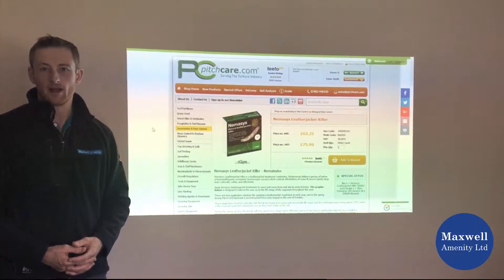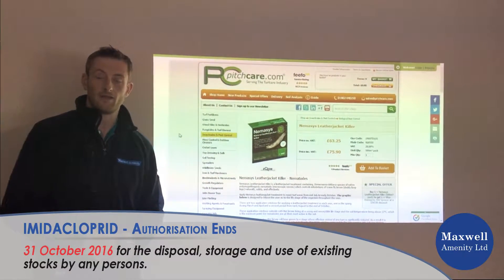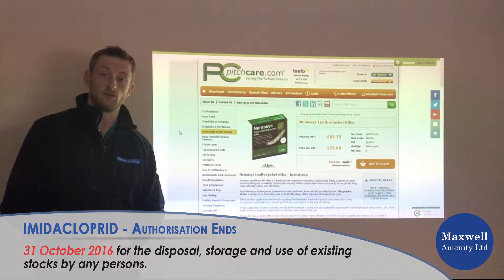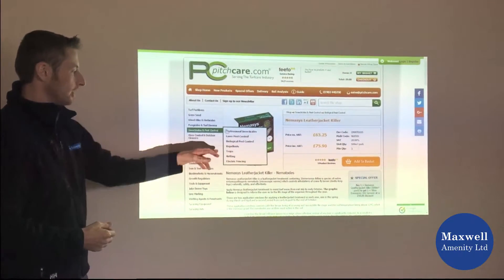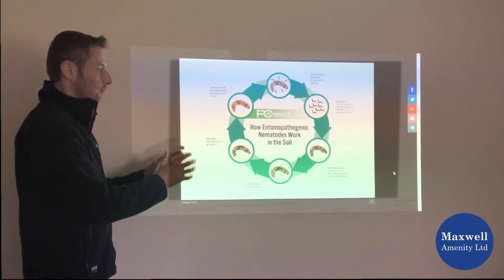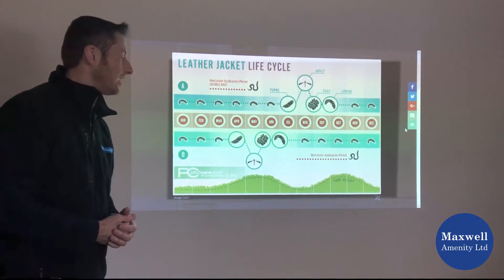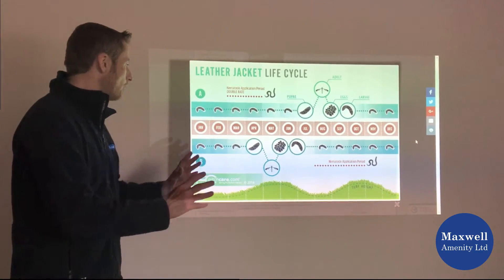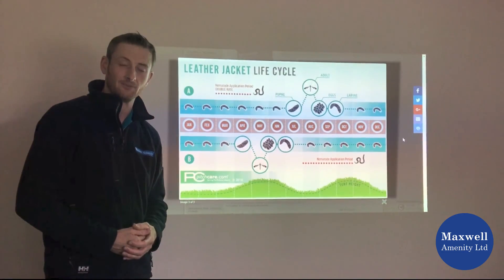Biological Control (Nematodes) for Combating Chafer Grubs and Leather Jackets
James Grundy, Technical Manager of Maxwell Amenity, discusses Nematodes, an effective biological control for turf pests, as an alternative to chemicals with are now withdrawn from the marketplace.

Alternatively, to purchase professional grounds and greenkeeping products, please visit the